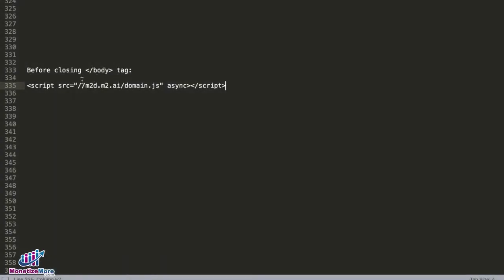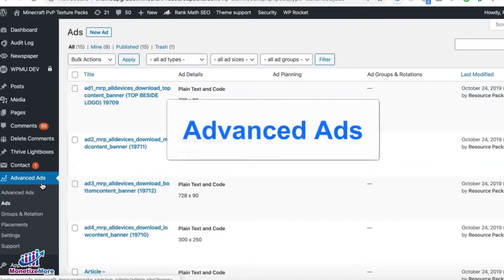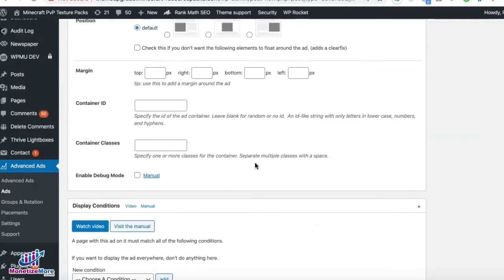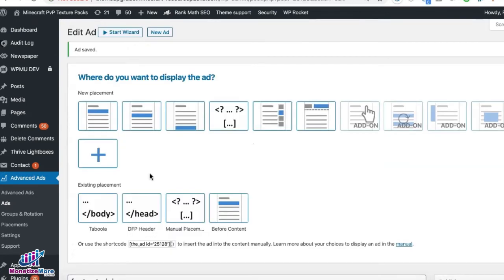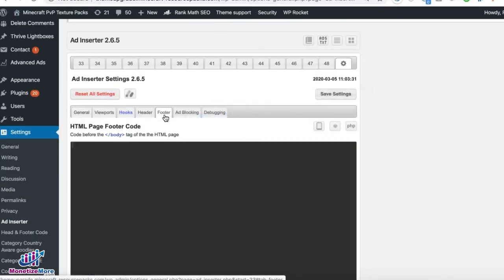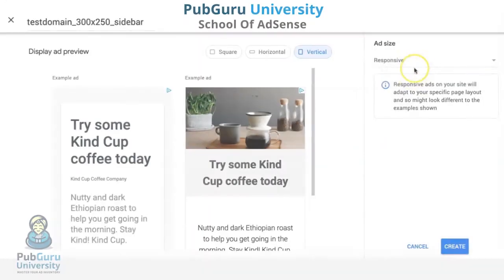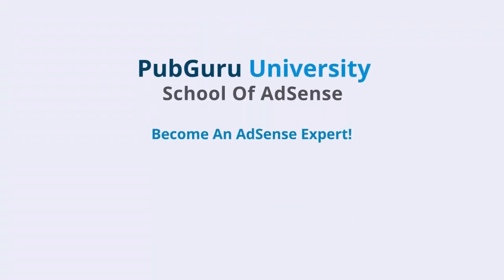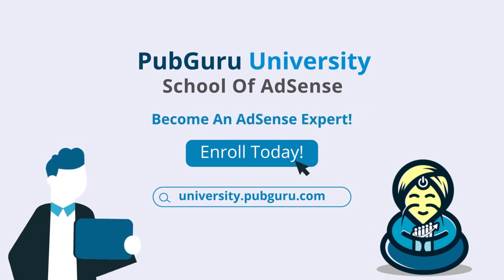Traffic Cop - Measure Google Ad Manager Or AdSense & Ad Exchange Hardcoded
In this post we'll show you how to measure and block Google Ad Manager or AdSense and Ad Exchange ads. Need help protecting your ads against invalid traffic?